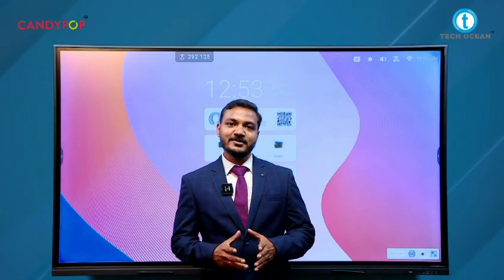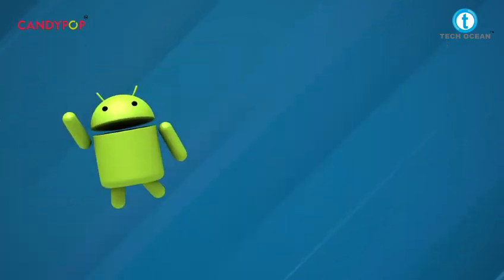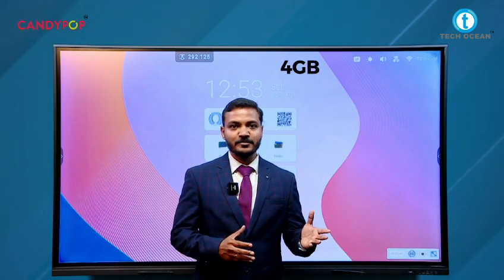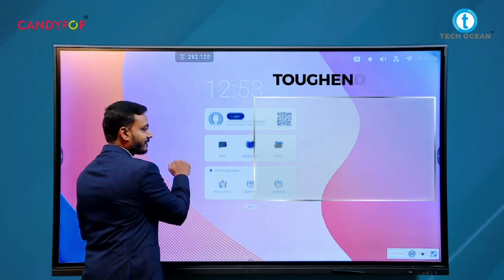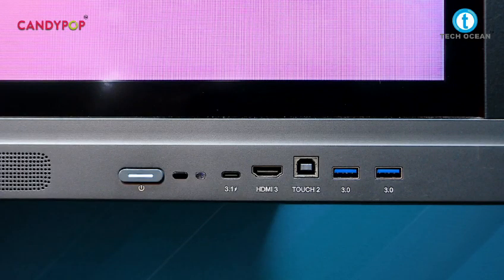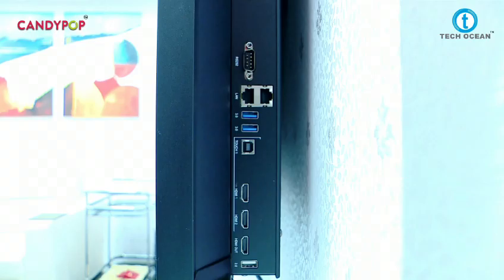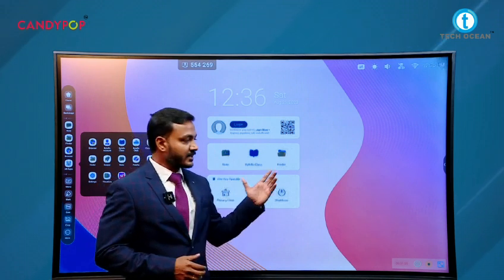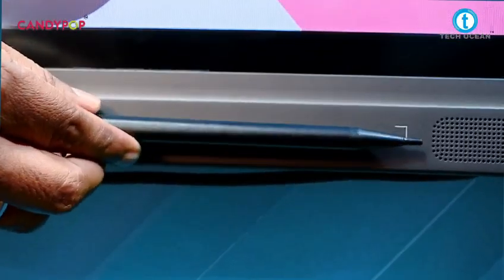CANDYPOP Interactive Panel Introduction